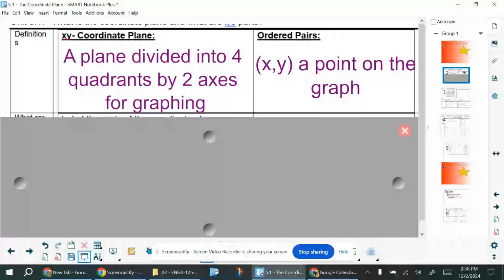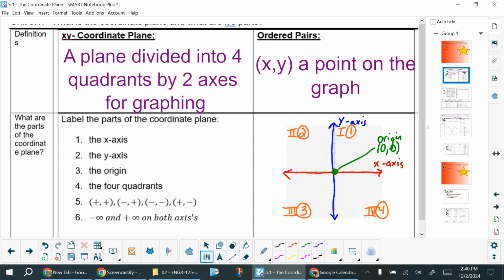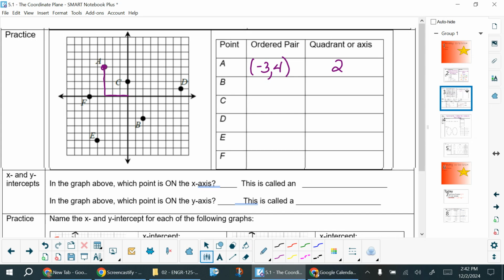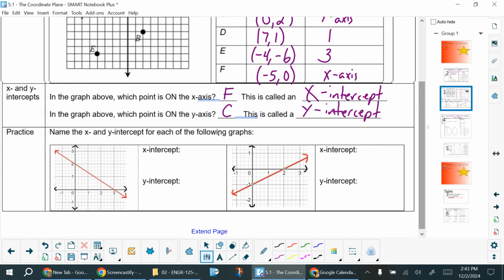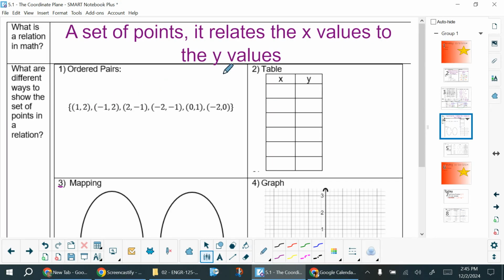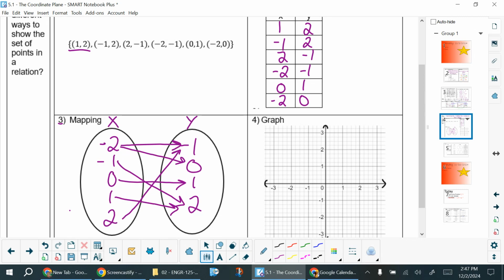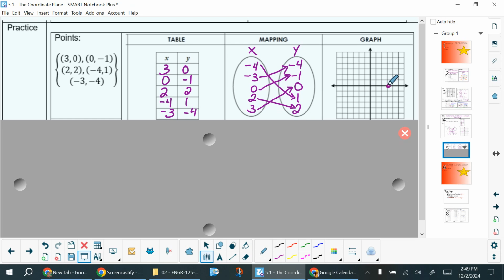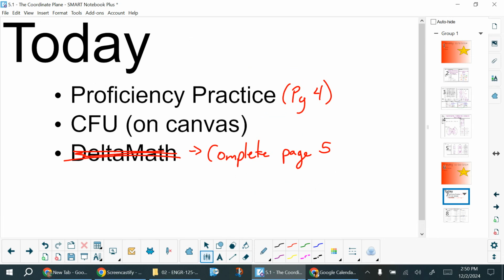Algebra 1 Lesson 5 1